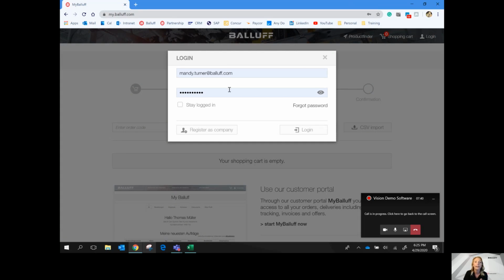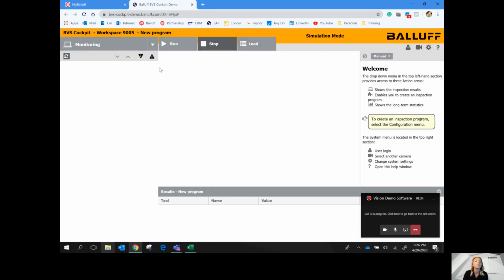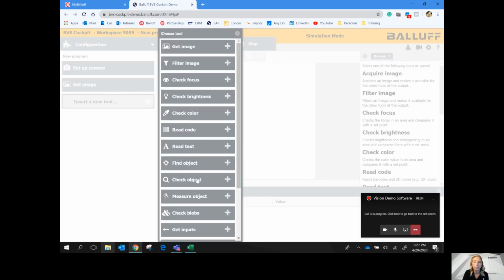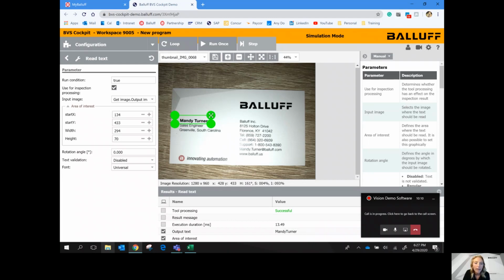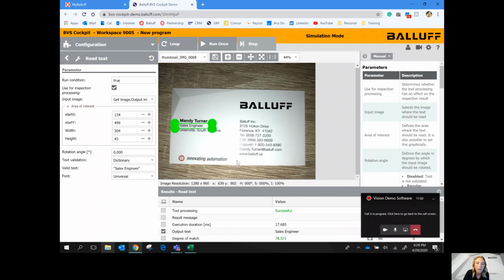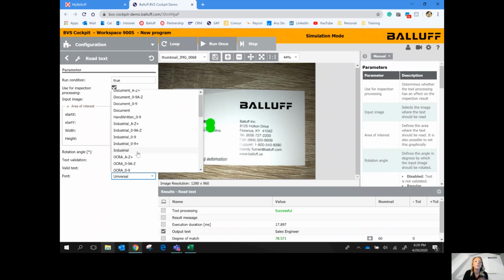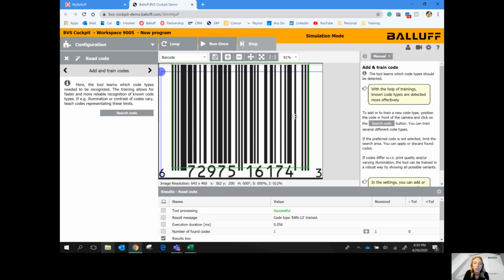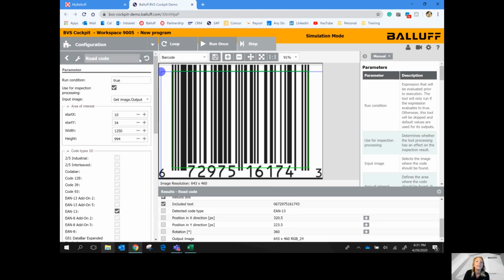Learn Balluff Cockpit Vision Software in less than 7 mins!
In this quick demo, you'll learn how to read text and barcodes with Balluff's Cockpit Vision Software. You'll be able to instantly apply what you've learned by logging into your " My Balluff" account and accessing the limited time only FREE software for a 30 min test run.